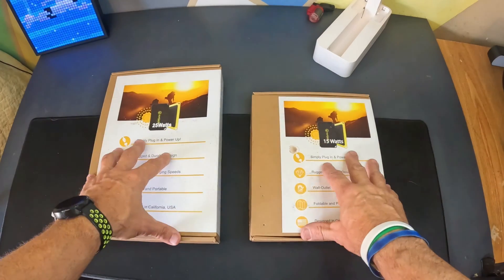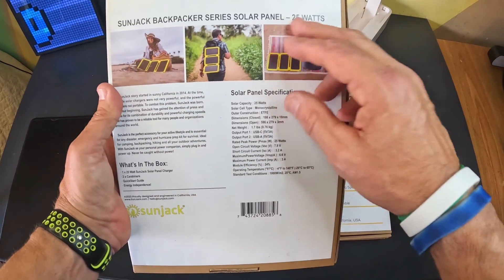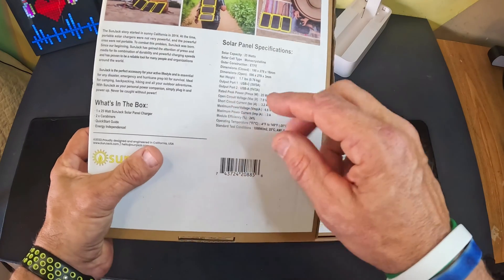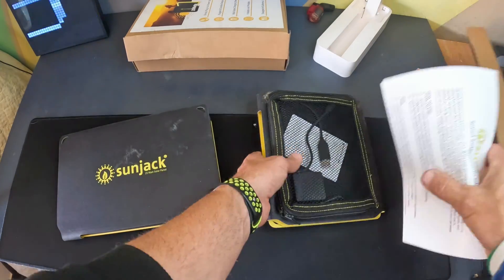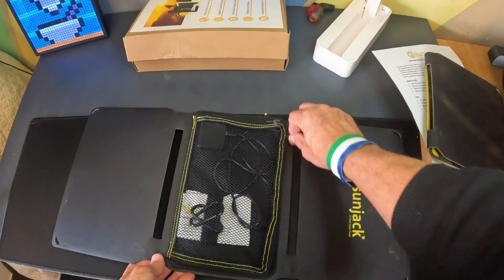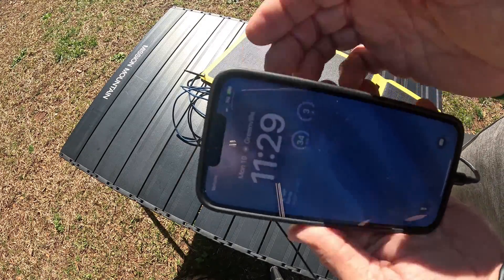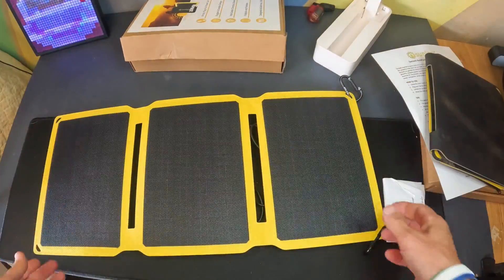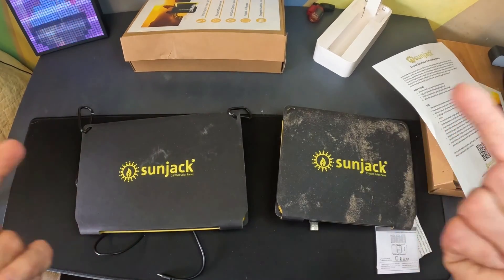SunJack 15w & 25w Foldable Waterproof Solar Panel - Review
*SunJack 15 Watt*
*SunJack 25 Watt*

SunJack 25 Watt Foldable IP67 Waterproof ETFE Monocrystalline Solar Panel Charger with USB-C and USB-A for Cell Phones, Tablets and Portable for Backpacking, Camping, Hiking and More
Rugged, Durable, Waterproof. Weatherproof ETFE exterior layer improves performance and durability, extends the panel’s lifespan, and requires less maintenance when compared to the PET exterior construction used by most portable solar chargers. The USB ports are waterproof rated IP67 – the printed circuit board (PCB) is coated with a waterproof seal and the junction box is silicone bonded to the panel. Designed for all weather conditions and environments - waterproof, shock-proof and drop-proof.
Portable folding solar panel. Compact panels fold down to the size of a tablet and easily fit into any backpack. Integrated magnetic closure system keeps the panels closed during storage, eliminating the need for bulky straps. The pocket provides storage space for most electronics and accessories, and the mesh design intuitively allows proper airflow to prevent devices from overheating while being charged. The elastic straps secure phones, power banks and more during storage and transportation.
Powerful and fast charging speeds. Monocrystalline panels with ETFE construction provide maximum efficiency and UV-ray permeability. Dual USB ports allow you to charge both USB-A and Type-C devices. The USB-A port (5V/3A) and USB-C port (5V/3A) each pump out up to 3 amps of power per USB port (25W total maximum output) to provide wall-outlet charging speeds. ETFE construction has a UV permeability of 95% compared to 80% from PET - makes the panel more efficient than other solar chargers.
Smart Technology. Built-in smart IC chip intelligently identifies your device and provides the quickest, yet safest, charging speed. Short circuit, over-load, over-heat, over-charge, over-voltage, over-current and current limiting protection. Automatic restore if shade occurs.
Multi-Use: Ideal for camping, backpacking, hiking, outdoor adventures and is essential in any disaster, emergency, and hurricane prep kit for survival. Never be caught without power. Great for any USB device including your iPhone, Samsung, Pixel, iPad, phones, powerbanks, tablets and more.

SunJack 15 Watt Foldable IP67 Waterproof ETFE Monocrystalline Solar Panel Charger with USB-C and USB-A for Cell Phones, Tablets and Portable for Backpacking, Camping, Hiking and More
Powerful and fast charging speeds. Monocrystalline panels with ETFE construction provide maximum efficiency and UV-ray permeability. Dual USB ports allow you to charge both USB-A and Type-C devices. The USB-A port (5V/3A) and USB-C port (5V/3A) each pump out up to 3 amps of power per USB port (15W total maximum output) to provide wall-outlet charging speeds. ETFE construction has a UV permeability of 95% compared to 80% from PET - makes the panel more efficient than other solar chargers.